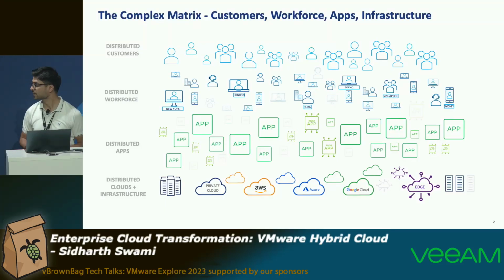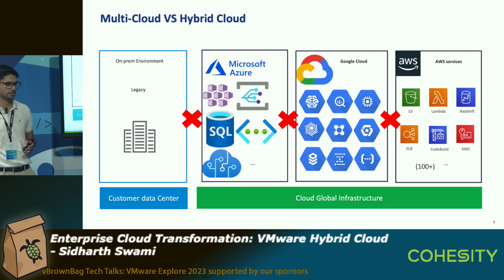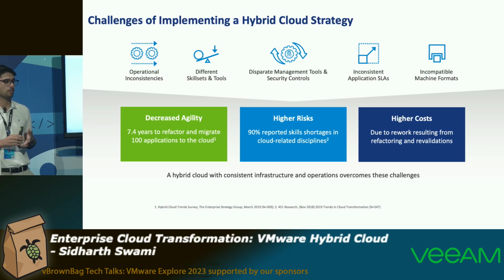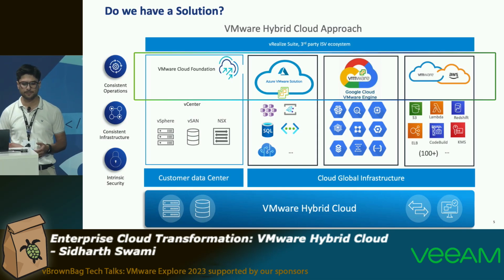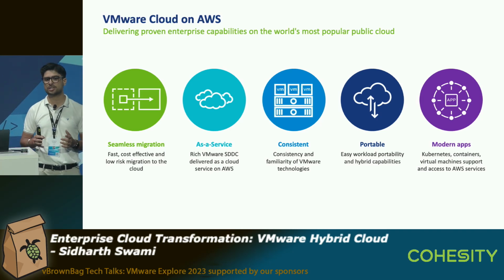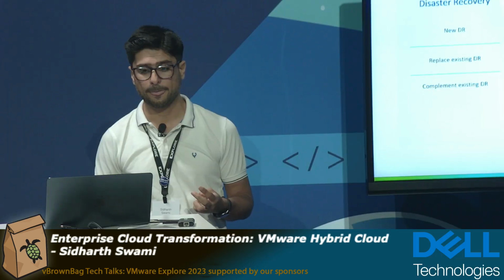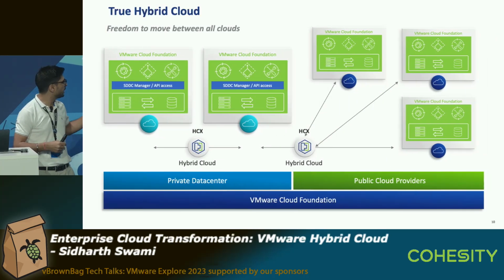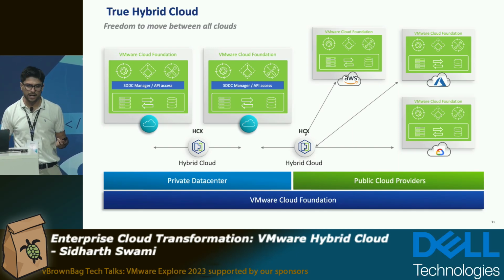Accelerate Enterprise Cloud Transformation using VMware Hybrid Cloud - Sidharth Swami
In today's world applications are evolving at an exponential rate and so are the dependencies. Therefore the traditional methods of managing the platform which hosts these applications have to evolve as well. Customer needs a strategy to not only manage their legacy workload but to also expand into Cloud Native space. Public Cloud providers are providing flexibility to the customer to transform their application accordion to their business needs. But the real problem is Cloud Silo where it is easy to adopt one cloud but then coming out of it becomes challenging. Also, every application has special needs and seldom it needs a different cloud platform, which makes the situation even more complex for customers to manage Multi-Clouds.

*About vBrownBag*

*vBrownBag TechTalks*